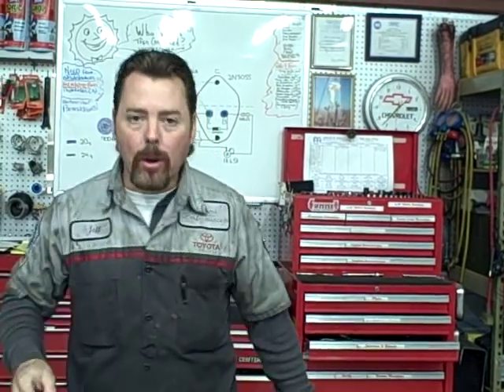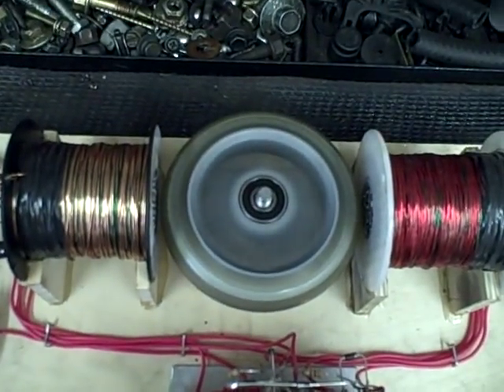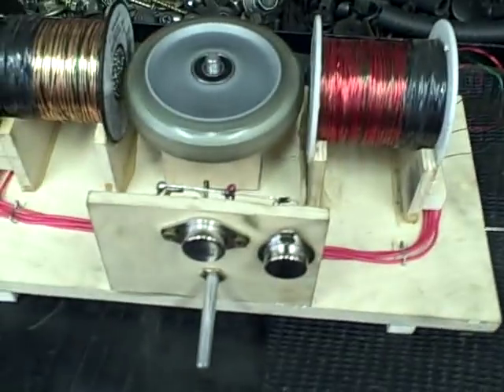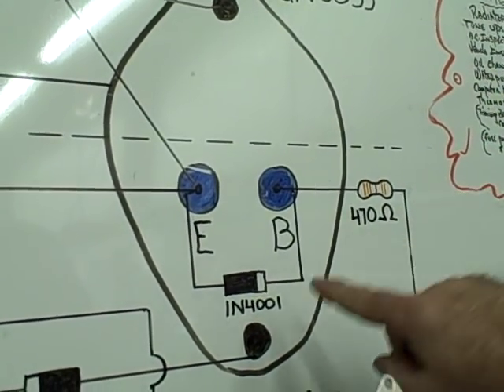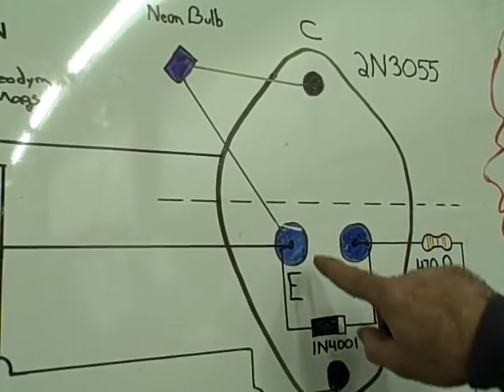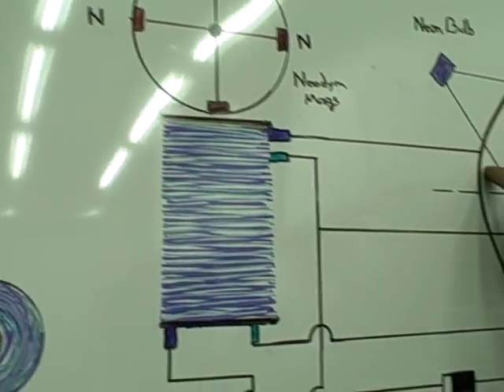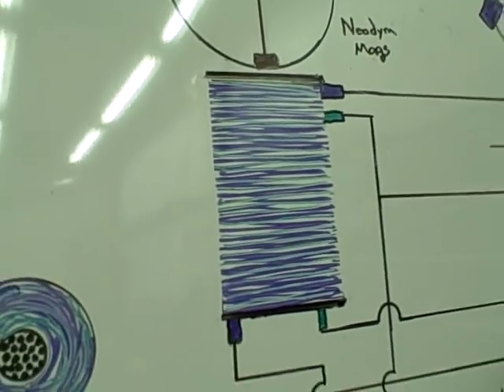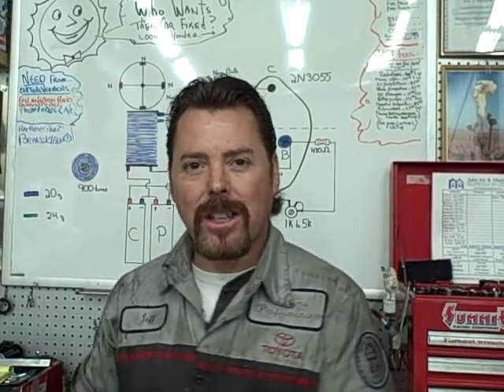Bedini Motor ( Generator ) How To Build One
Please buy me a cup of coffee at;
shows you how to build your own Bedini motor with easy step by step instructions. Enjoy